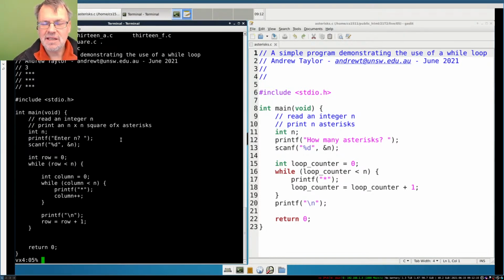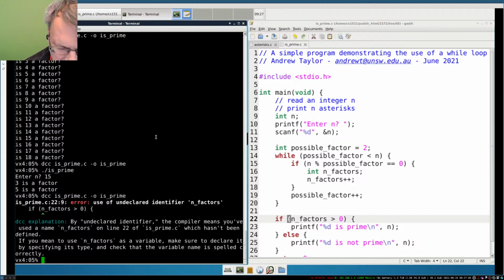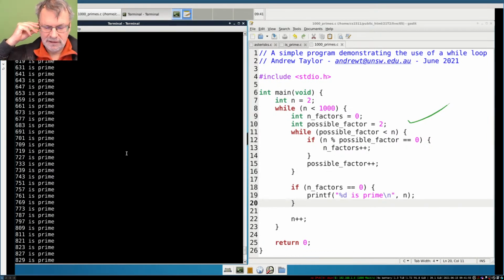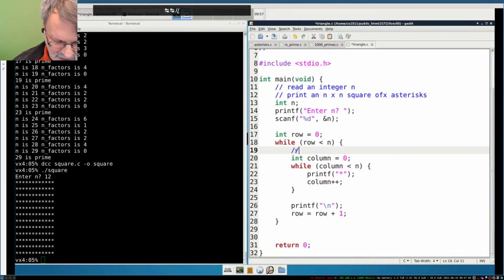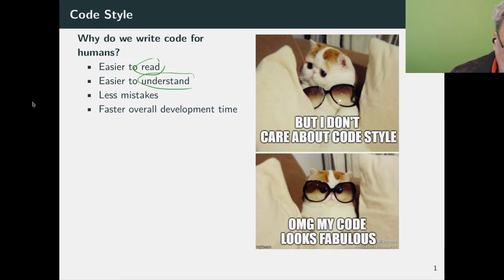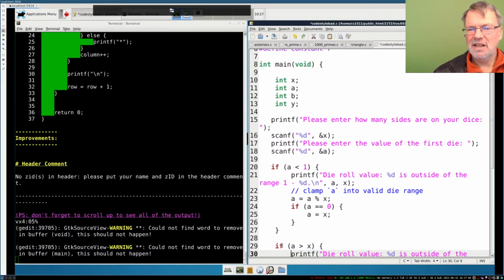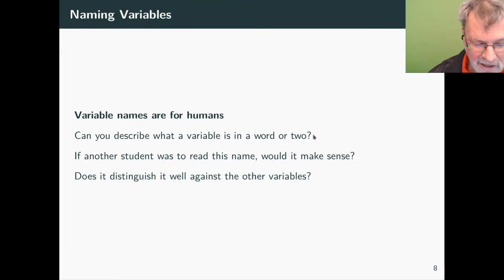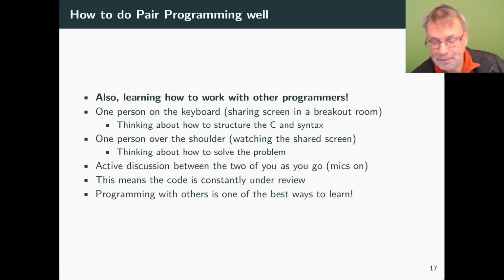Lecture 5, COMP1511 - Programming Fundamentals 21 Term 2